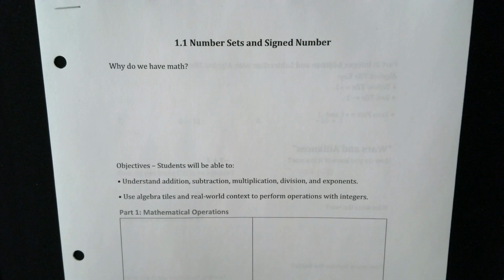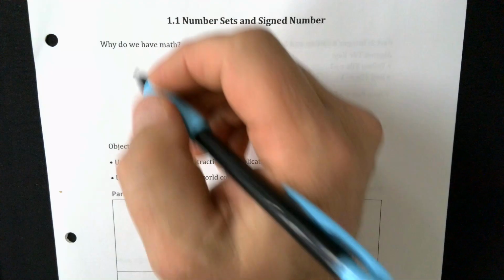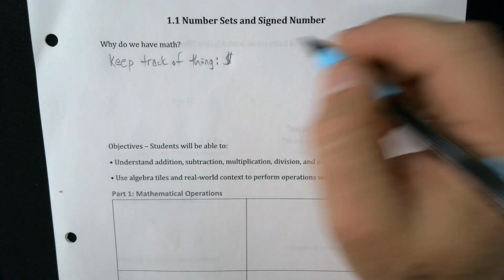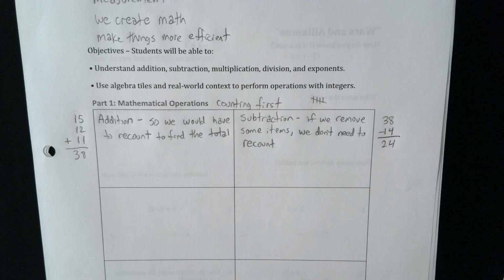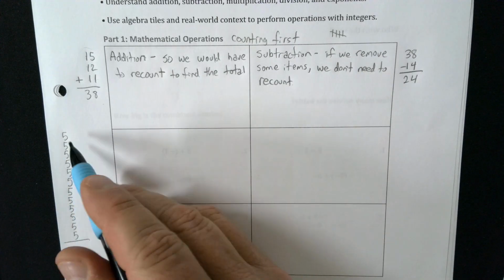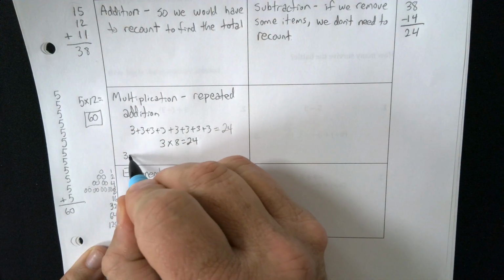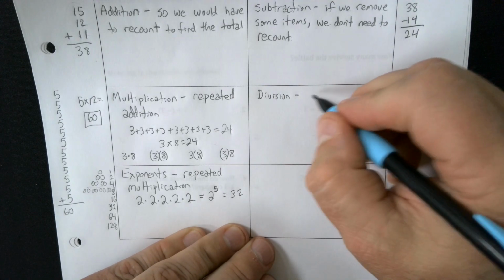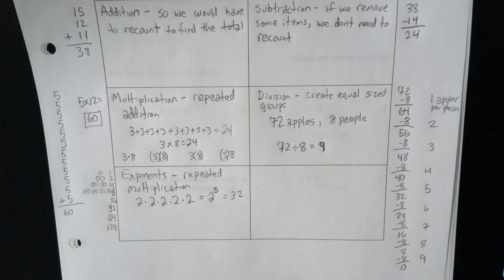Math I 1 - 1 Number Sets and Signed Numbers Page 1